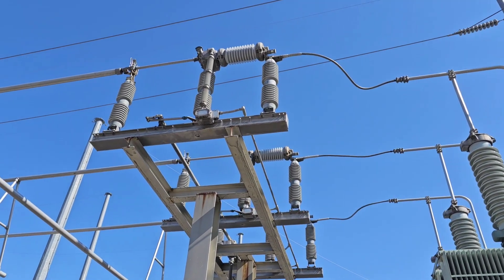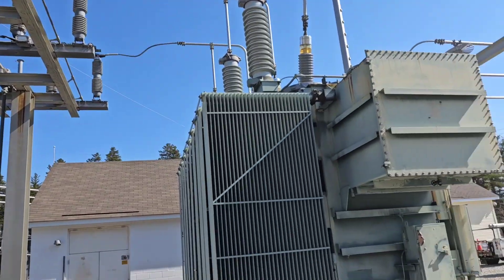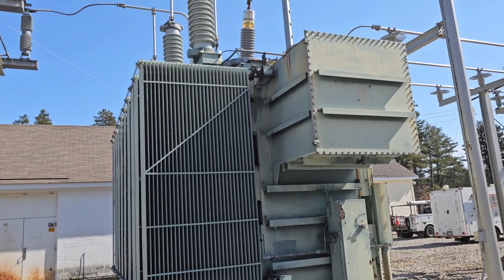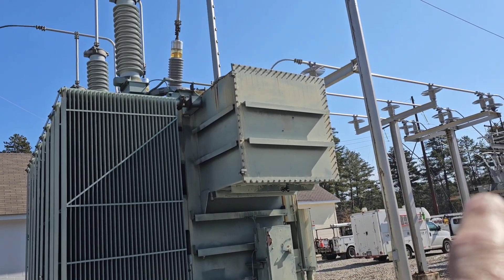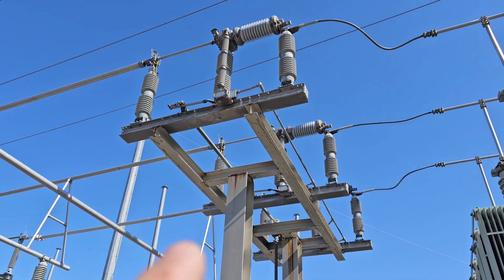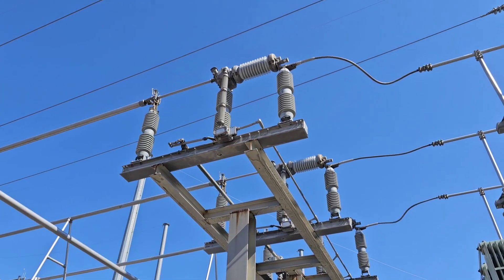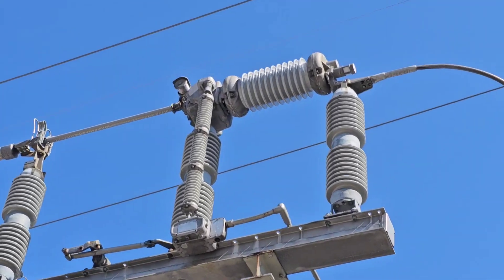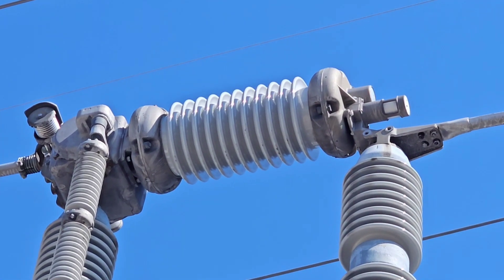What is a high voltage circuit switcher and how does it work? Simple explanation of an SF6 unit.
Overview of an SF6 circuit switcher